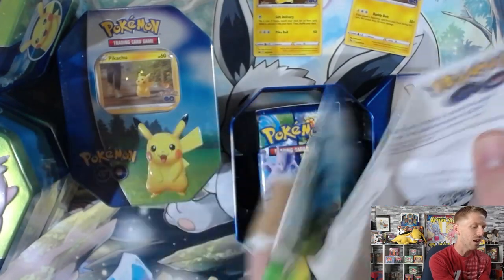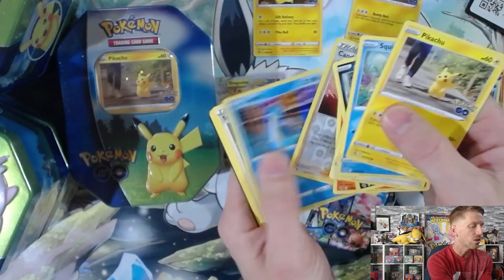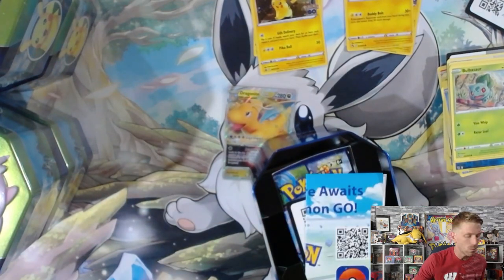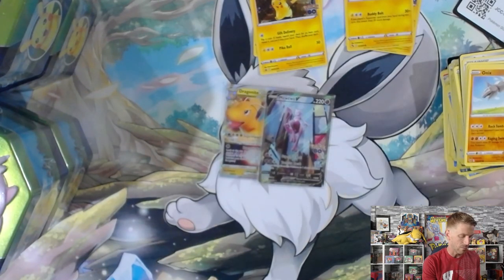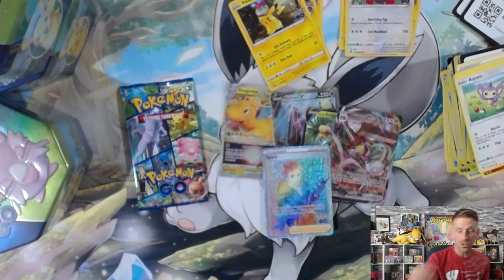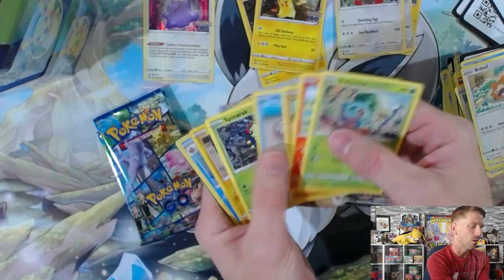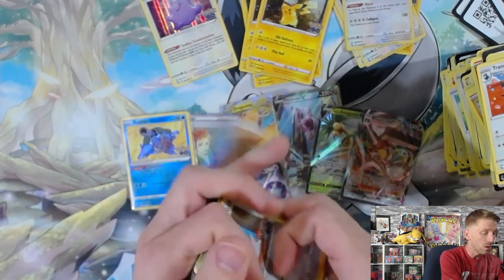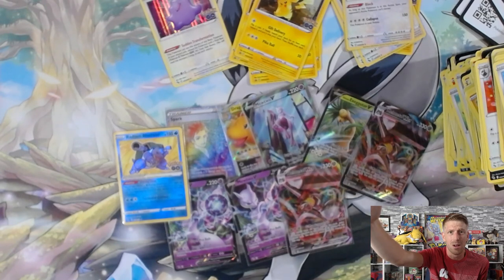New Pokemon Product Review - Opening an ENTIRE CASE of the New Pokemon Go Tins!!!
In today's video we crack into an entire case of the brand new Pokemon TCG product - Pokemon Go Gift Tins! Did we find something special in our tins? Let's take a look!